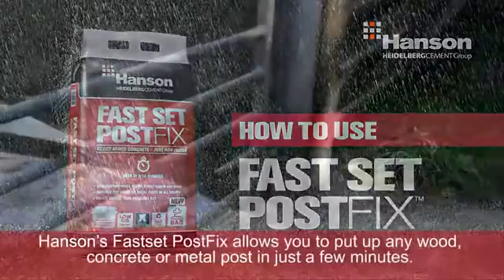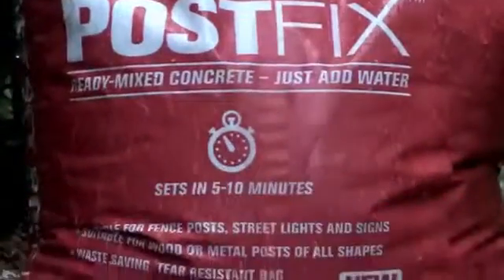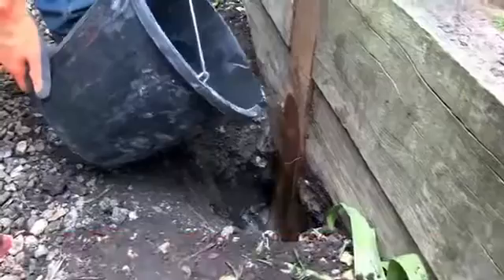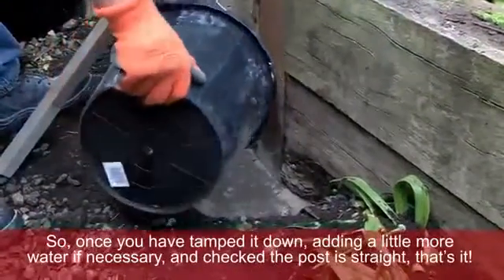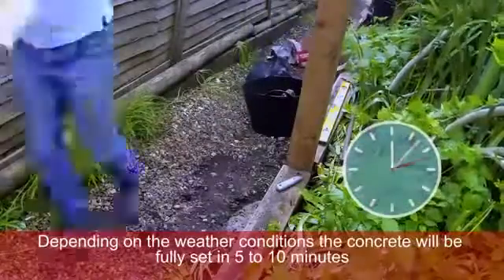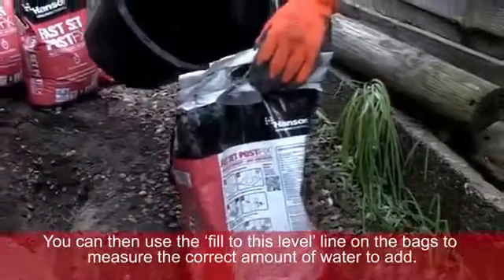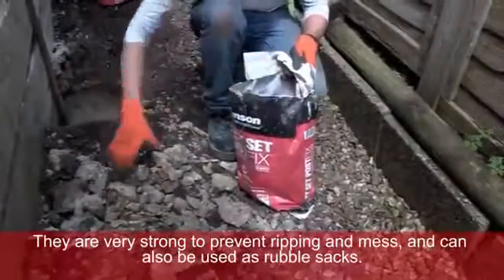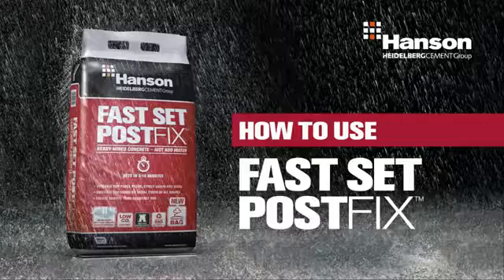Hanson Fast Set Postfix - How to use (with subtitles)